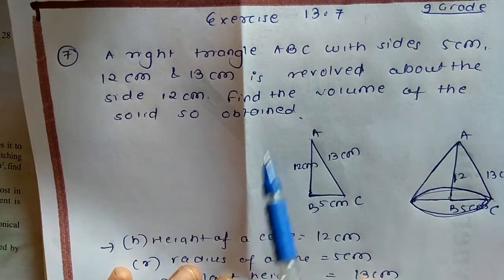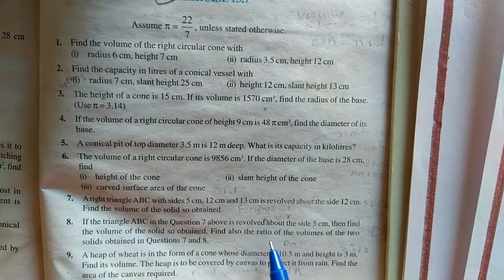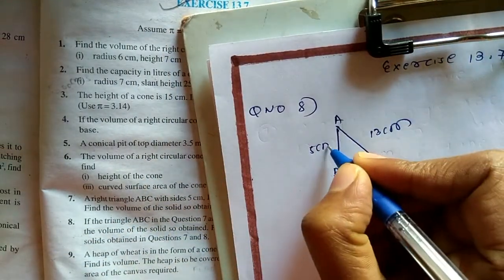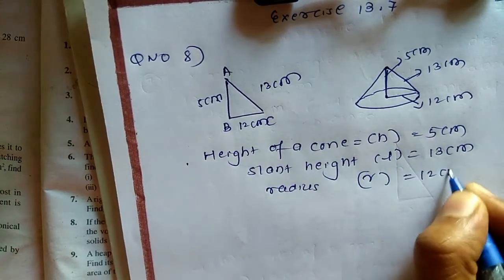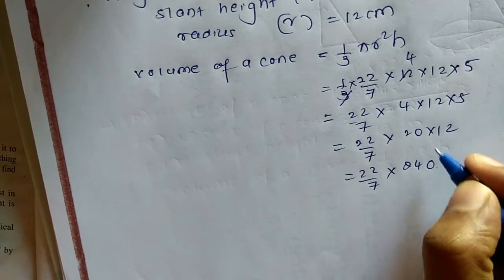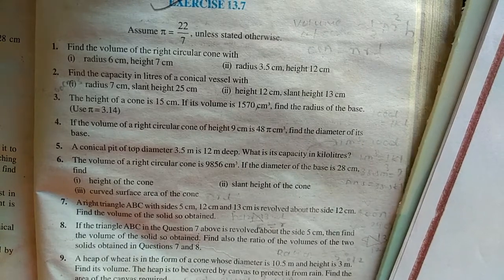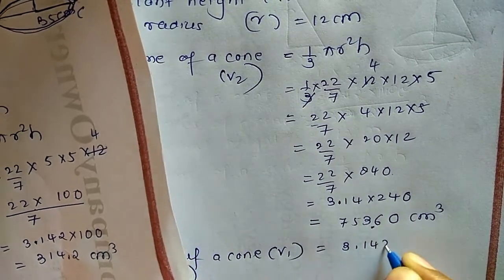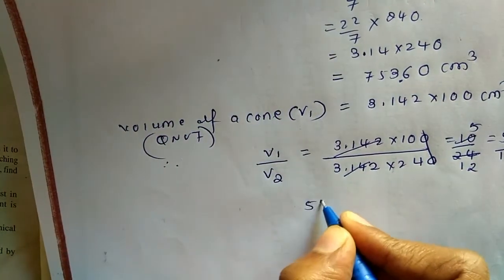9Maths NCERT Exercise13.7 Qno 8